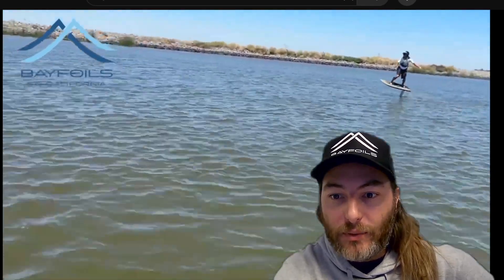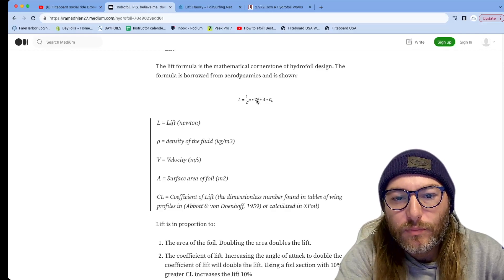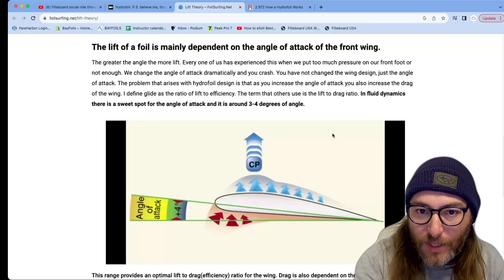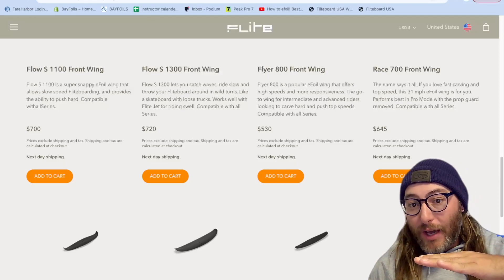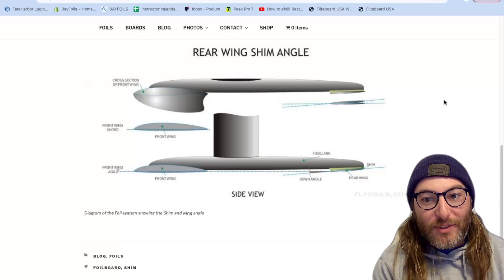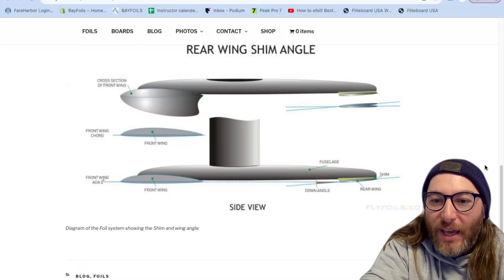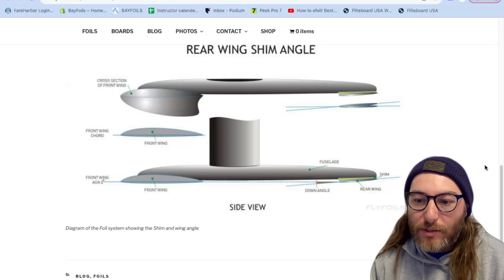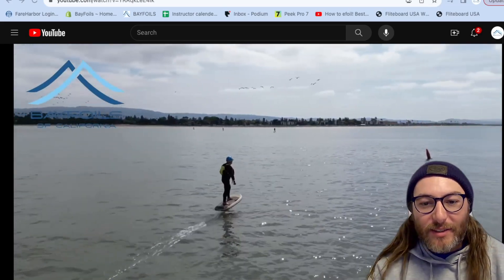How Do Hydrofoils and Stabilizers work? Fliteboard Efoil Science Myth Debunking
00:00 Intro
00:56 How we get lift
02:45 Hydrofoil lift vs aerofoil
04:26 Stabilizer importance
05:00 Not riding fast enough
05:50 Stabilizer front wing mismatch
06:49 Shim effects
07:45 Why do beginner set ups "wheelie?"
09:20 Benefits for advanced riders
11:10 Try before you buy!
12:30 It's your set up

Since 2020 we have been dedicated to providing #1 e-Foil Experience on the West Coast!

Come to San Francisco and learn to fly in 30 minutes!